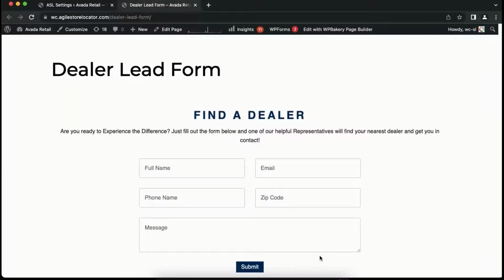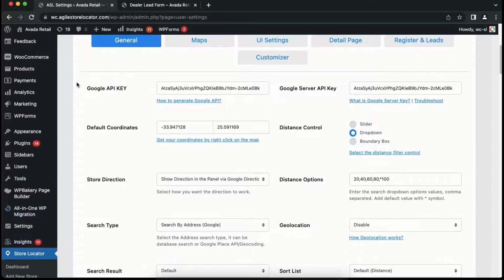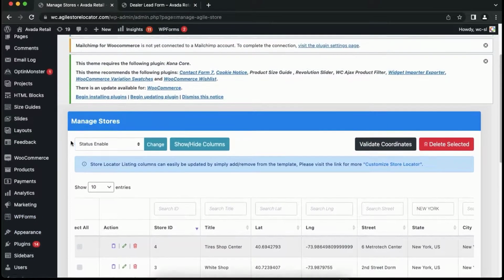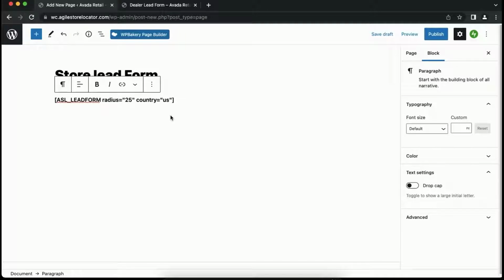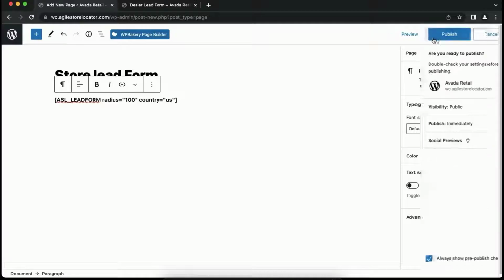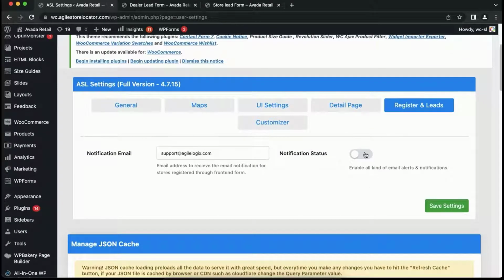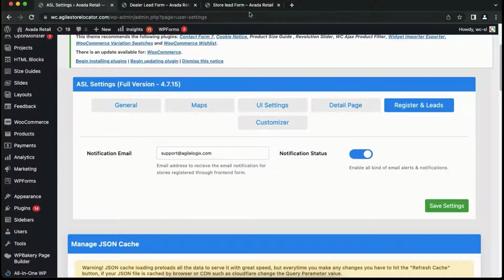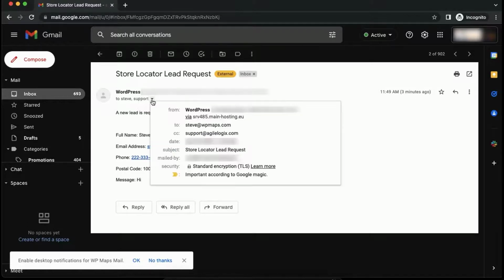How To Create Lead Form Page And Get Leads in Agile Store Locator Plugin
In this tutorial, We're going to explore the Lead Form Features,  How to Add Shortcode to the Lead Page and Receive Lead Emails.